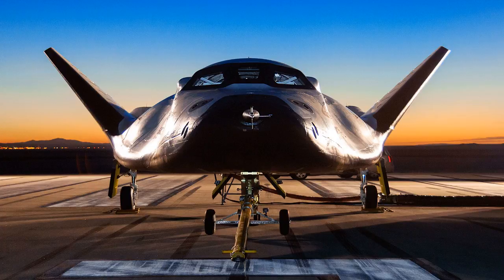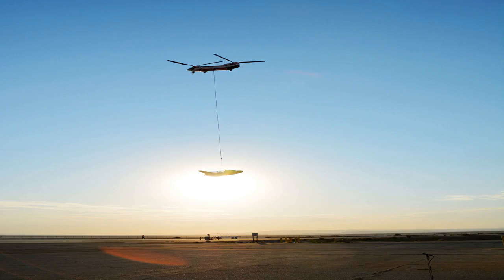'dream chaser' space plane hitches a ride with a helicopter| 5 minute News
'dream chaser' space plane hitches a ride with a helicopter
This morning around 7 am, the engines of a massive, belugabodied helicopter cut on with a rumble. Th...